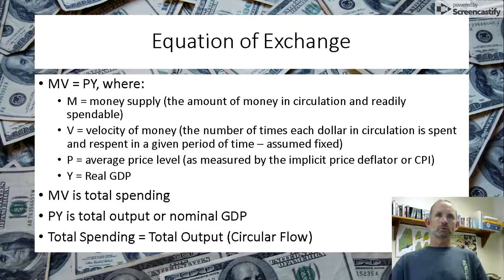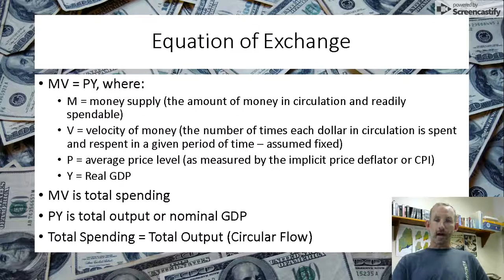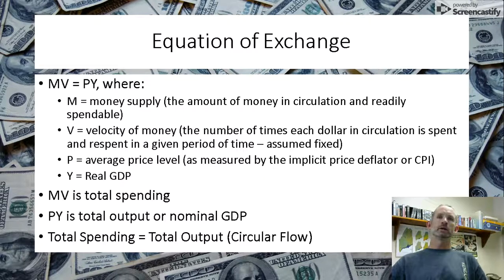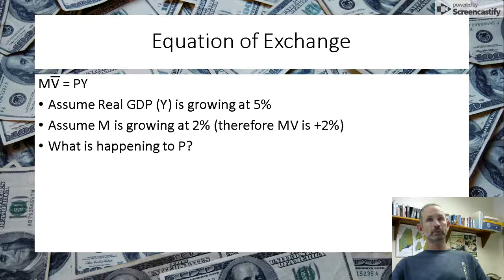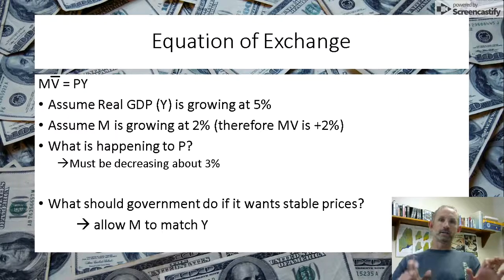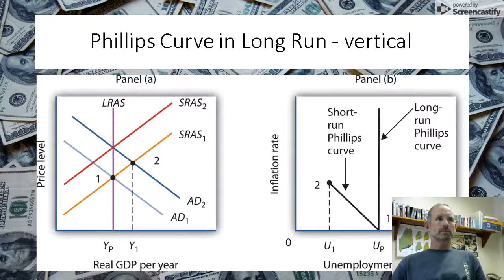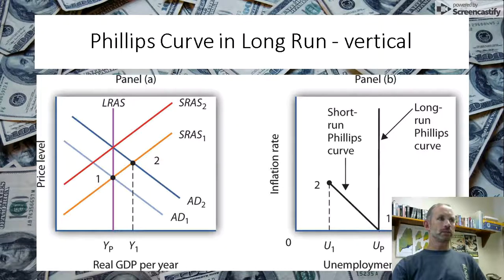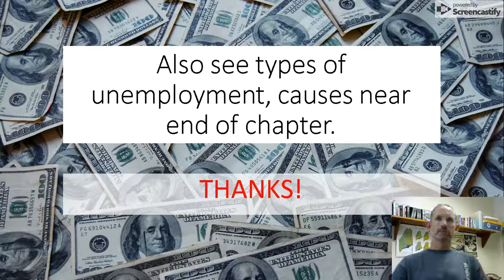Aug 2, 2018 12:19 PM